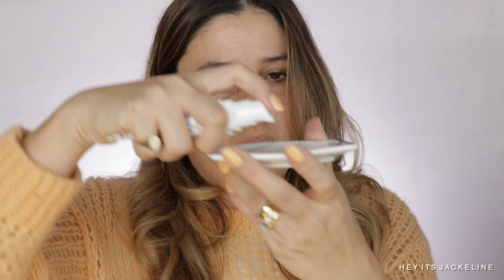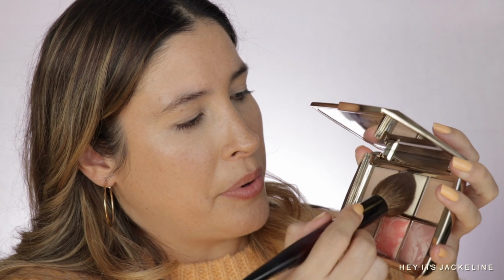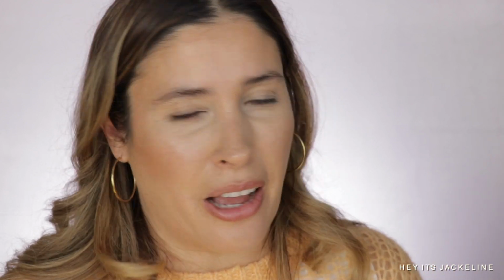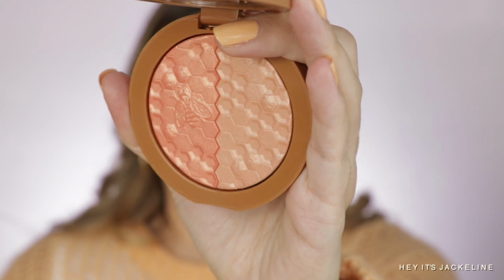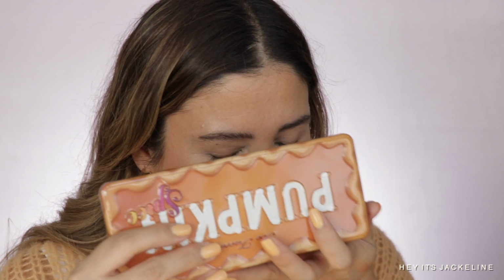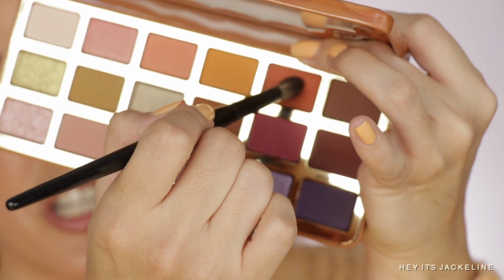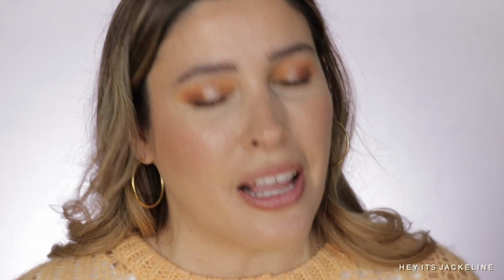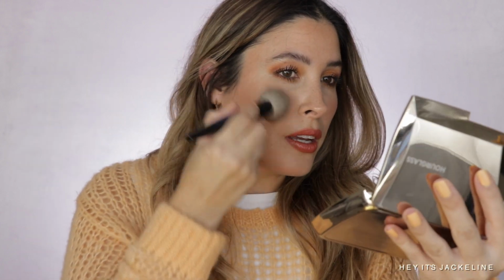FALL LOOK USING NEW HYPE MAKEUP Too Faced PUMPKIN SPICE CHANEL LES BEIGES MELT HOURGLASS Rare Beauty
Hi Friends!

In today's video, I will be creating a Fall Look using New Hyped Makeup! Yes ... yes I'm literally a summer baby, but I cannot stop the time nor the seasons, I have to accept Fall is coming and with so many new makeup I thought what about if we try it on! --- As promised ... I'm trying the new Too Faced Pumpkin spice eyeshadow palette, also I bought the Mel Cosmetics Digital Blush Duo, some new Tower 28, Nabla, Glossier, Chanel, Rare Beauty, Nars and more!

I hope you enjoy this video I look forward to reading your comments!

* Filmed in Natural Light *

💝  FILMED WITH
Camera

★ BEST SALES & DEALS - ALL IN ONE PLACE *

Gucci Crayon Definition Sourcils Powder Eyebrow Pencil ( 4 Brun ) *

I have dry -sensitive and reactive skin. I have enlarge pores on my cheeks and chin, and occasional dry patches. I prefer a radiant foundation with a light to medium coverage as I have freckles and I rather don't cover them.

▶︎ MY  FOUNDATION MATCH

TOM FORD Traceless Soft Matte Foundation 5.6 Ivory Beige *

💝 Don’t forget to use RAKUTEN to get CASHBACK on all your purchases!

If you want to support the growth of this channel, please subscribe and turn on your post notification bell or you may use some of my affiliate links for shopping, marked with an asterik (*) -- Thank you for your support!